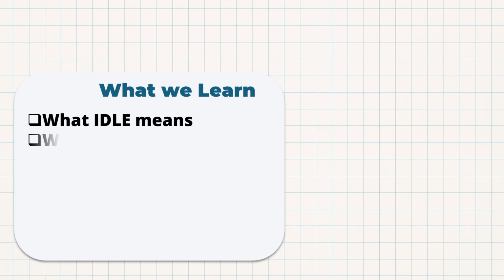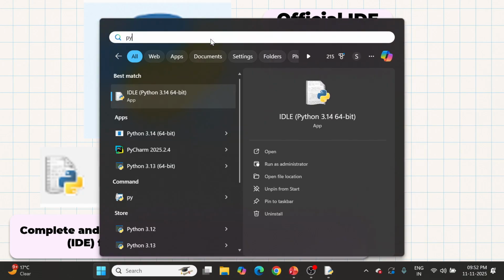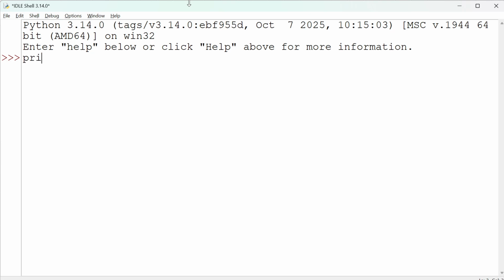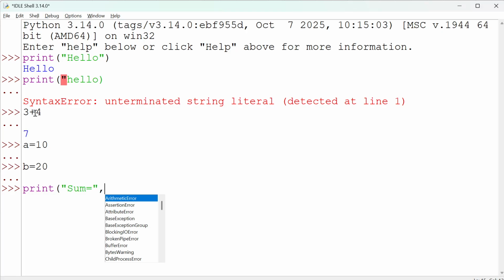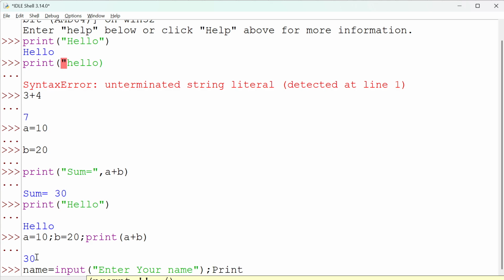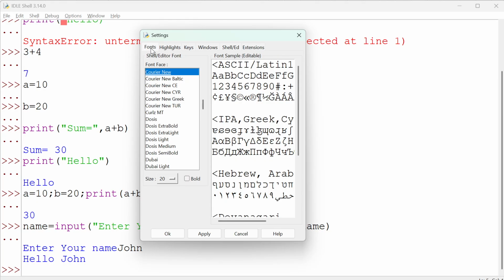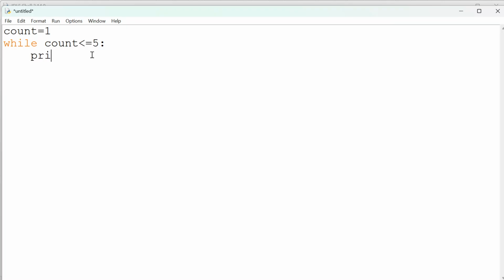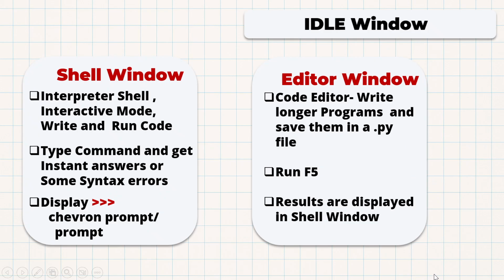IDLE | IDLE Python tutorial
In this video, we’ll explore IDLE (Integrated Development and Learning Environment) — the built-in tool that comes with Python.

You’ll learn:

What is IDLE and why it’s used

Difference between Shell and Editor windows

Key features like syntax highlighting and auto-completion

Why IDLE is the best choice for beginners

Why IDLE
Learning IDLE